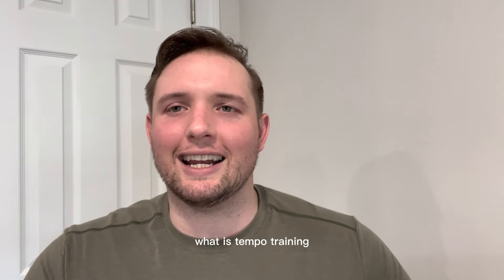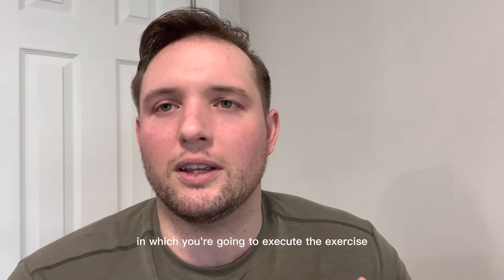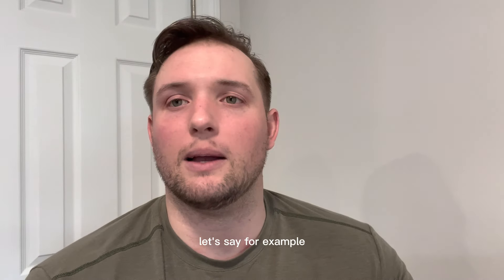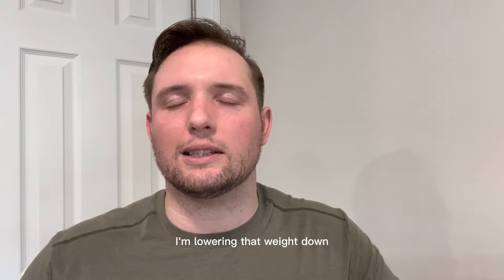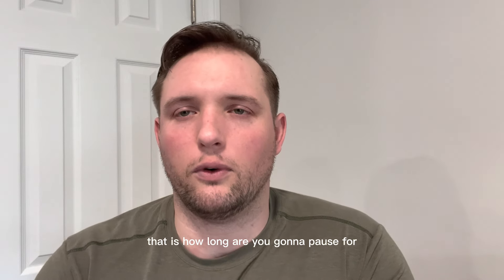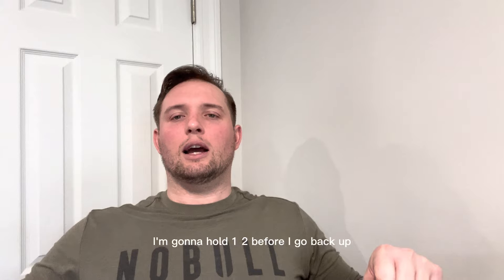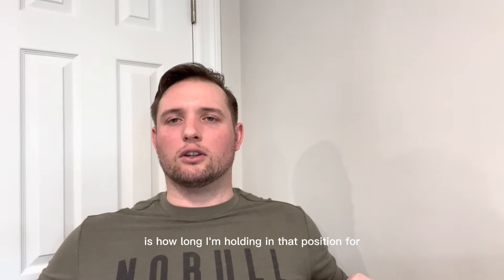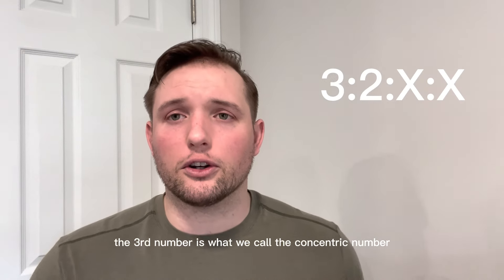What is Tempo Training & Why is it Important for you!!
In this video you will learn about Tempo Training, why it is important to you, what are the pro's and con's of a system like this, and most importantly how you can start using this.

The intended audience for these videos are coaches, trainers, and overall anybody who wants to learn and understand training in depth more and to be better.